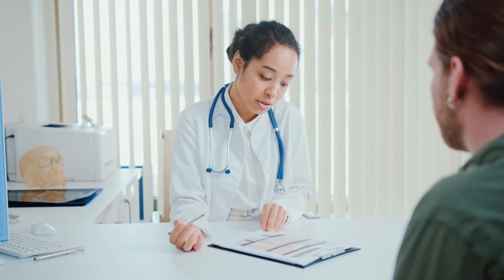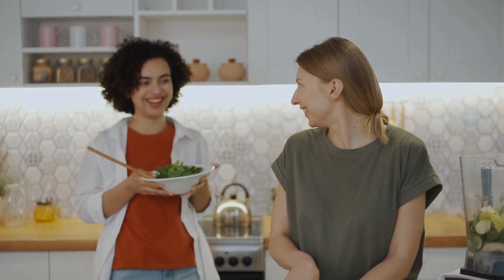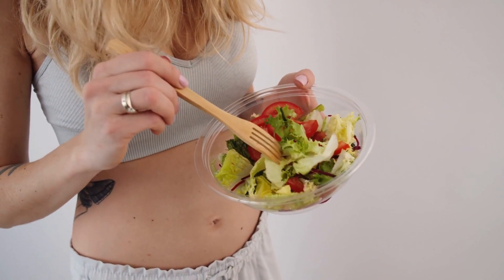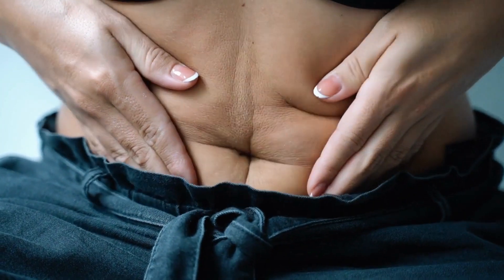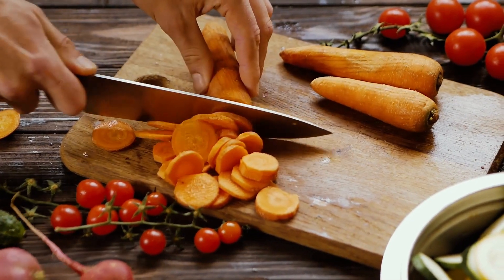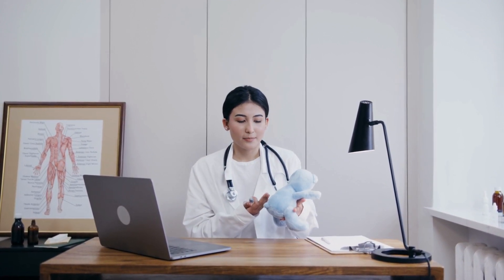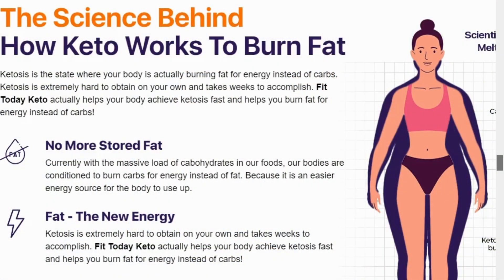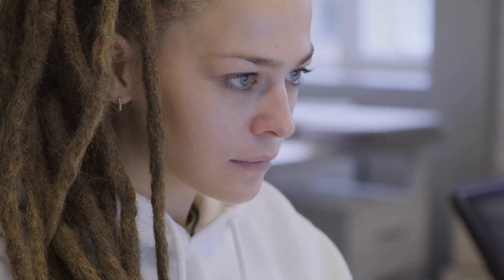🔴Keto Clean ACV Gummies Review- Alert! Keto Clean ACV Gummies Side Effects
What is Keto Clean ACV Gummies?

All things considered, Keto Clean ACV Gummies are extraordinarily planned as little confections. You won't feel any difficulty while consuming these chewy candies. For your help, it is a sound weight loss item given its great taste and viability. With no adverse consequences, everyone can consume these chewy candies consistently.

If you have any desire to get dependable and positive effects on weight loss, this equation is successful for you. Because of the strong and normal ingredients, Keto Clean ACV Gummies are making believability in the whole world. By utilizing this item, one can shed additional pounds in extremely less time. On account of the solid ketones, these chewy candies help

What is the working function of Keto Clean ACV Gummies in the body?

Normally, Keto Clean ACV Gummies works really inside the body. A significant item can be utilized consistently to get into the right shape. Assuming you will precisely utilize these chewy candies, you will want to accomplish astonishing positive effects on weight loss.

This equation begins its work by improving the digestion framework. Easily, you will get fast development in weight loss methods. Likewise, you won't feel any challenges in following the ketogenic diet. Besides, it presents the ketosis cycle in the body to manage fat from grieved regions like the gut, thighs, stomach, arms, and different regions.

Ingredients of Keto Clean ACV Gummies

As coordinated, Keto Clean ACV Gummies are protected and smart for each person. As the name proposes, this item is normal and essentially incorporates beta-hydroxybutyrate (BHB) ketones. Given this sound part, it turns out to be not difficult to actuate the ketosis cycle in the body. Be that as it may, the vast majority of you don't know about the three sorts of BHB ketones:

Sodium Beta-Hydroxybutyrate - The essential capability of this ketone is to make your body more grounded and sound. It likewise assists with creating bulk and you will feel lively for the entire day.